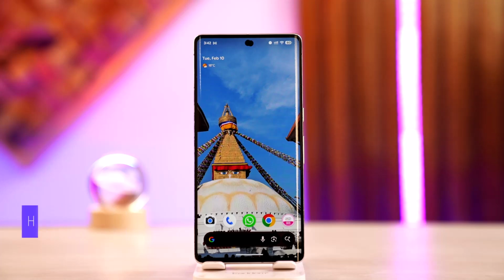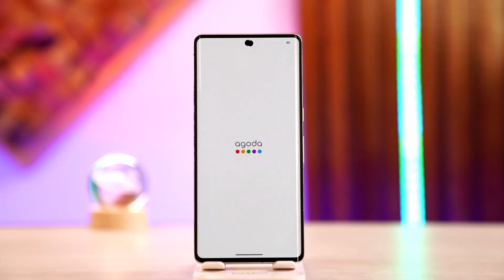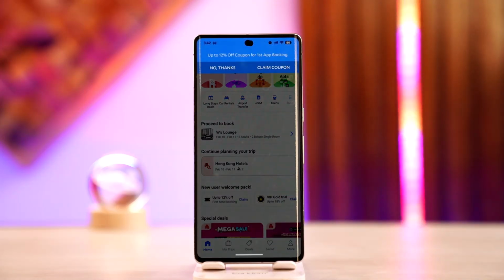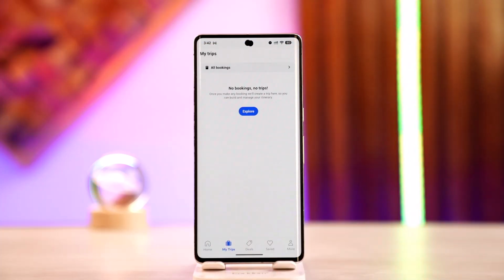How to Modify Agoda Reservation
This tutorial walks you through how to modify a reservation on Agoda, covering the steps needed to update your booking details and what to do if changes cannot be made directly through the app.

To get started, log into your Agoda account and navigate to the My Bookings or My Trips section from the bottom left corner of the screen. Browse through your reservations and select the specific booking you want to modify. From the booking details page, look for the Manage Booking or Change Dates option to update your reservation information such as check-in and check-out dates or other relevant details. Once you have made your changes, review the updated booking information carefully and confirm the modification to finalise it.

It is worth keeping in mind that not all reservations will have an editable option available, as this depends on the property's policies and the type of rate you originally booked. If you cannot find a Change or Edit button within your booking details, you will need to reach out for further assistance. In this case, you can contact the property owner or host directly to request the modification, or get in touch with Agoda's customer support team who can help facilitate changes that cannot be completed through the app.

Timestamps:
0:00 - Introduction
0:09 - Navigating to My Bookings
0:24 - Modifying Your Reservation
0:49 - Conclusion